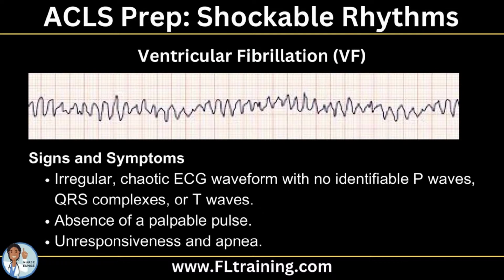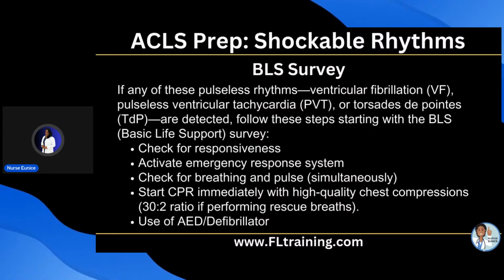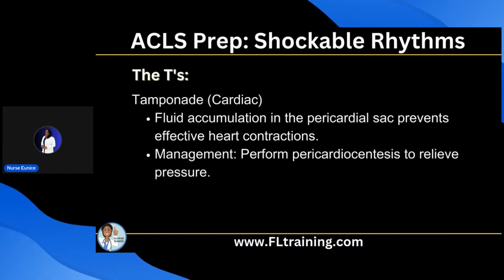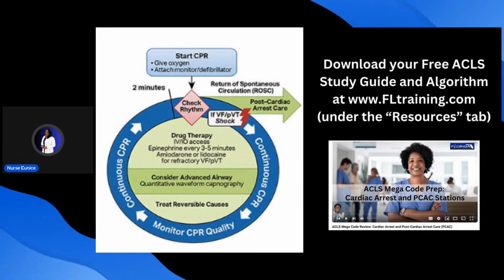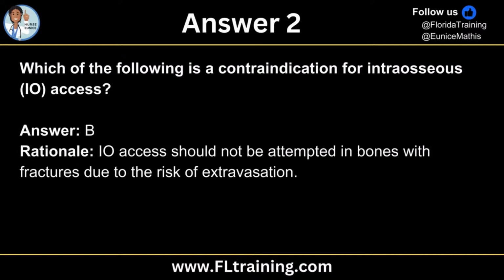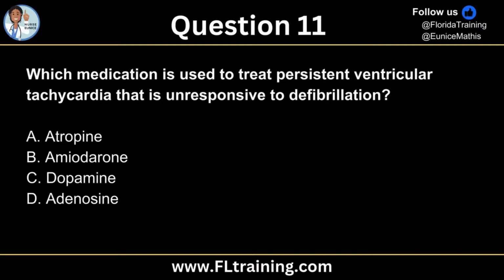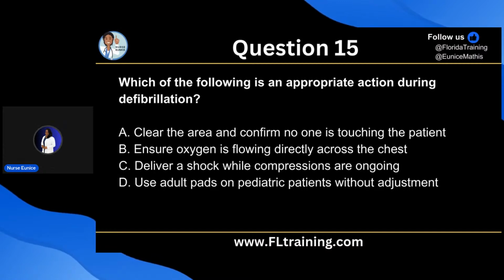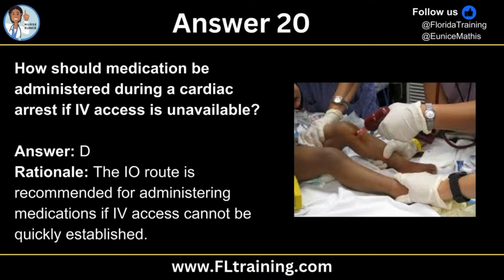💡 ACLS Prep: Manage Shockable Cardiac Arrest Rhythms with Nurse Eunice! 💉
🚑 Are you preparing for your ACLS certification? In this video, we’ll break down shockable rhythms like Ventricular Fibrillation (VF) and Pulseless Ventricular Tachycardia (PVT), covering key facts and life-saving interventions to help you ace your ACLS exam and succeed in real-world scenarios! ⚡💖

🔔 Let’s save lives together!